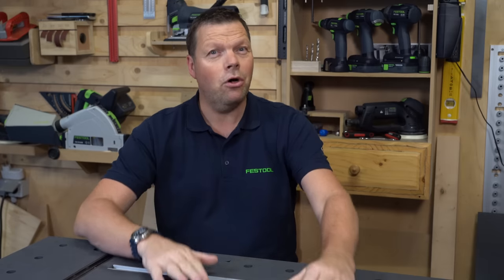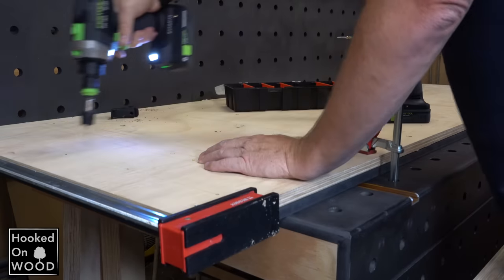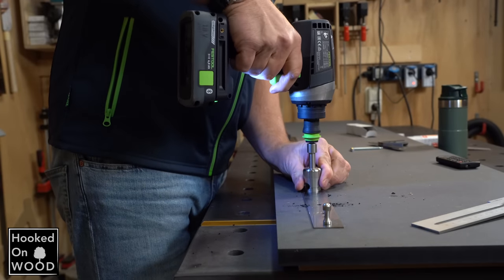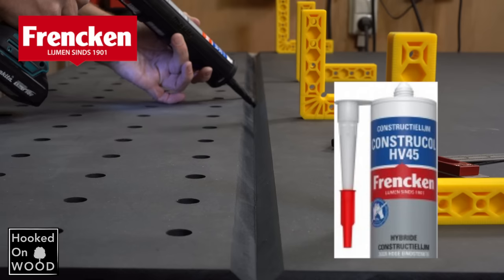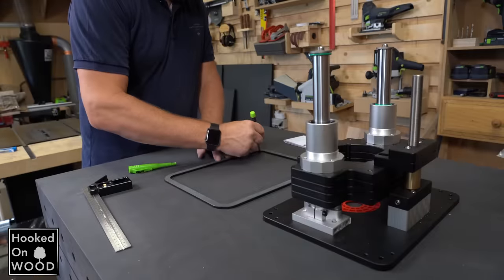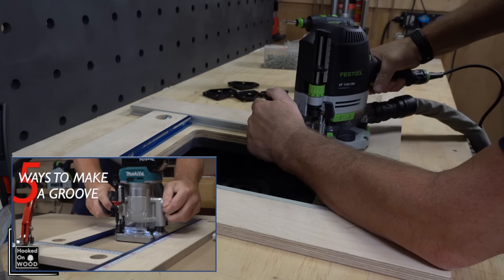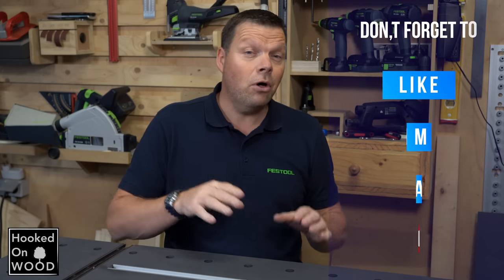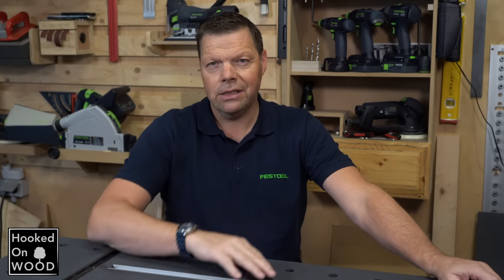Affordable and easy to build accurate workbench router table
This video is about my workbench / router table.  Very affordable, accurate and easy to build.
I show you how and why I build it this way.

Links:
Hooked on wood website with China Tools Ranking

Hooked on Wood website with free plans workbench!

Product links:
WNEW Router lift. (Check ZS warehouse)

WNEW Router fence

Hold down clamps

Corner chisel

Cabinet drill guide

My Personal Banggood favorites all time!

1. Hongdui Edge Trimmer

2. Doweling Jig / Multi-row puncher

3. Kerfmaker

4. Drill guide cabinet jig

5. T-ruler

6. Precision square

7. Miter square

8. Miter square brass

9. Height gauge